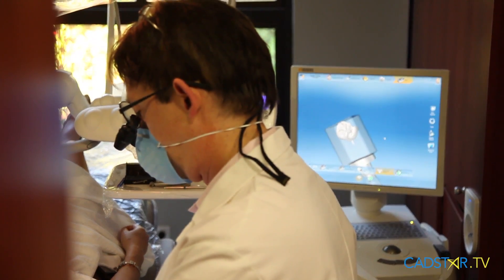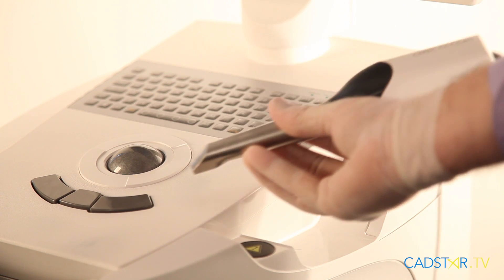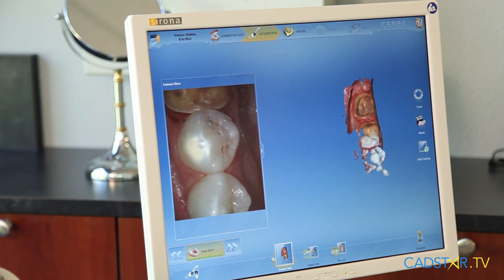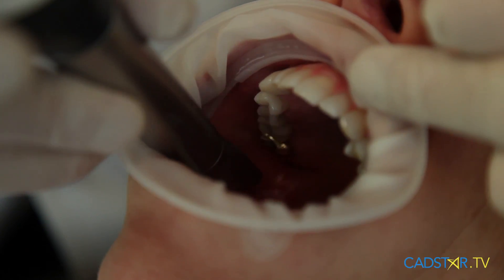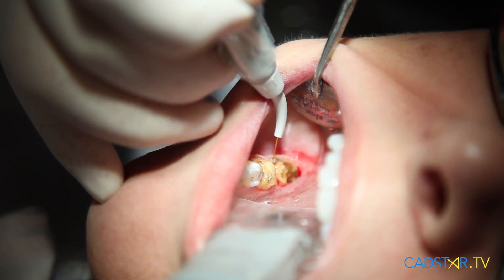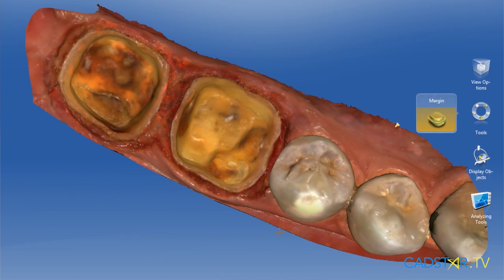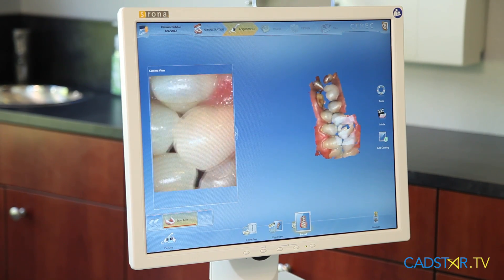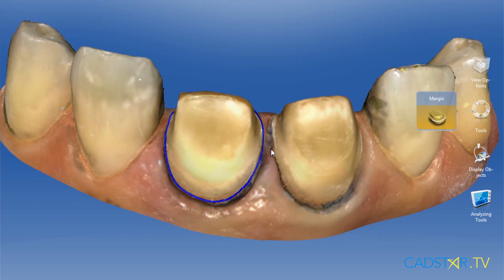CEREC AC Omnicam Introduction - cadstar.tv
Superior Access. Powder free. ColorStreaming. CEREC AC with Omnicam does it all.

The engineers at the Sirona Center of Innovation in Bensheim, Germany answered this challenge by developing a camera that is small and beautiful, yet improves upon our innovations of the past: The CEREC Omnicam. Its incredibly compact camera tip allows for the best intraoral access in even the tightest spaces.

New ColorStreaming of the intraoral data makes the scanning process even faster and easier and, with it, Sirona introduces another industry first: full color presentation of the captured data. Now dentist and patient can see the actual clinical situation in the mouth.

And yes, the CEREC Omnicam is truly powder free; yet, it retains CEREC's stringent precision requirements established by our industry-leading Bluecam.